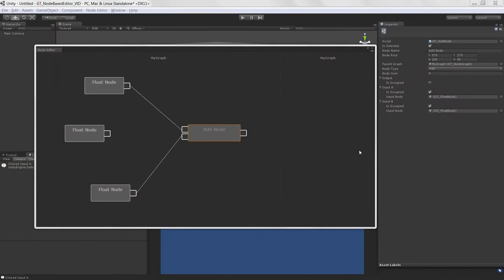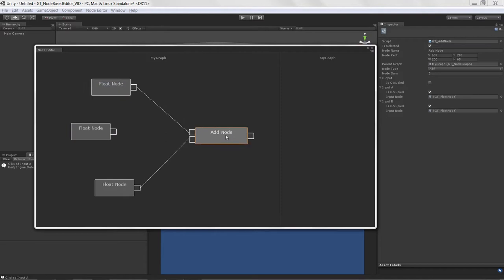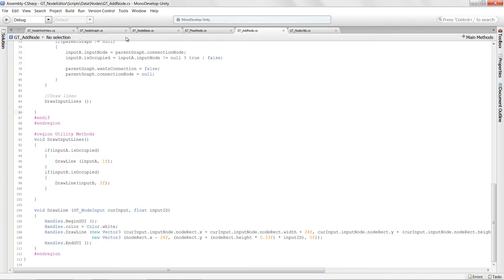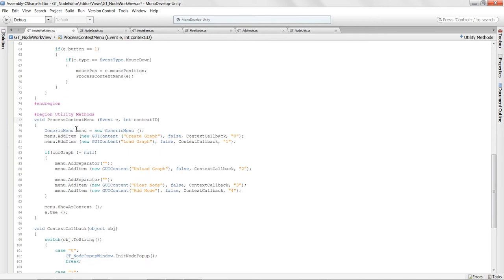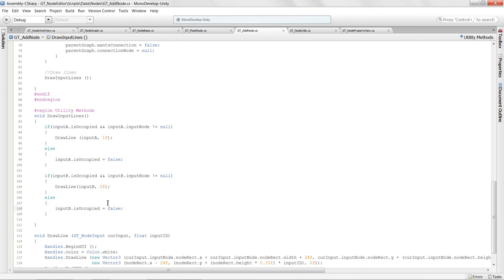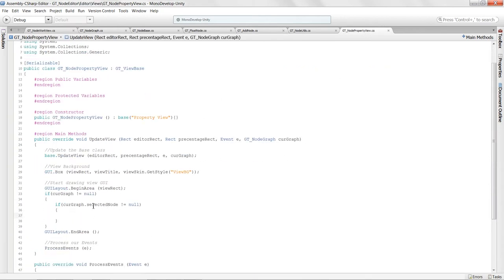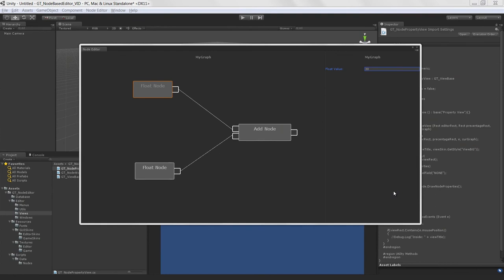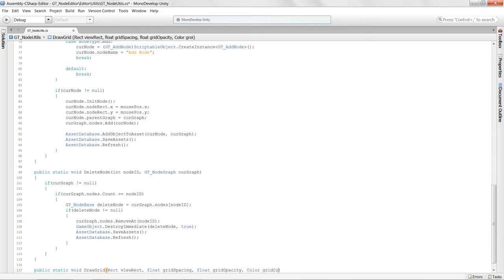Unity 節點編輯器製作教學 - Part.7